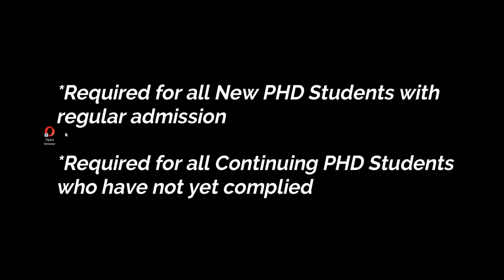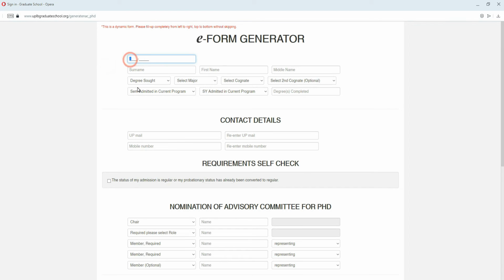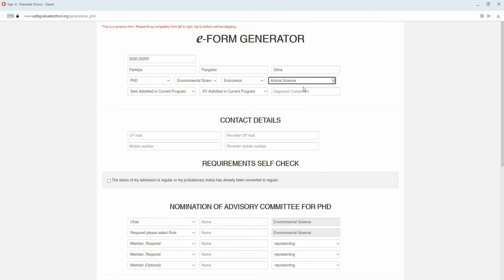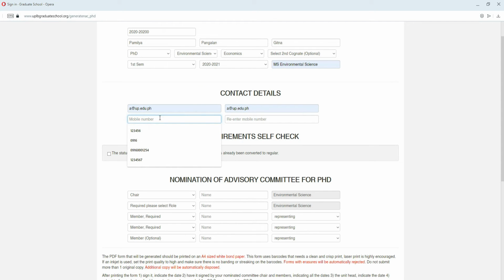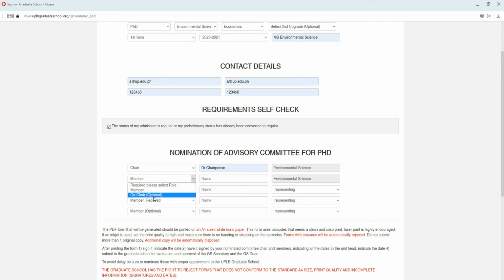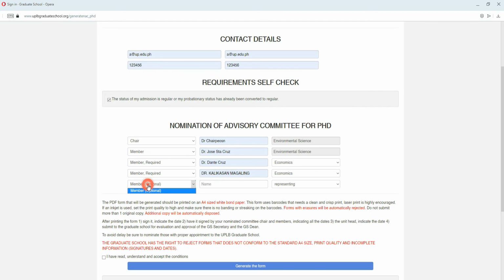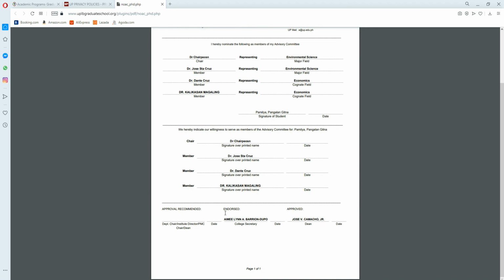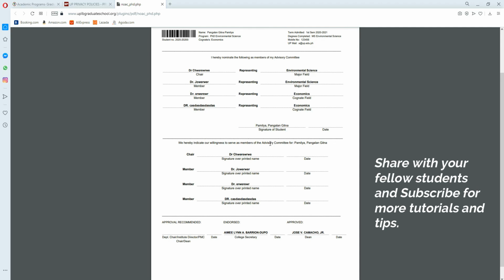Nomination of Advisory Committee for PHD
This video is a demonstration, tutorial and tips in accomplishing the Nomination of Advisory Committee for PHD. I made this video tutorial to reduce inquiries through email.